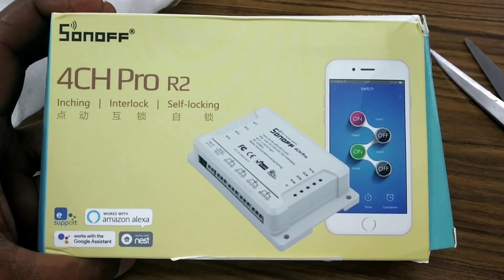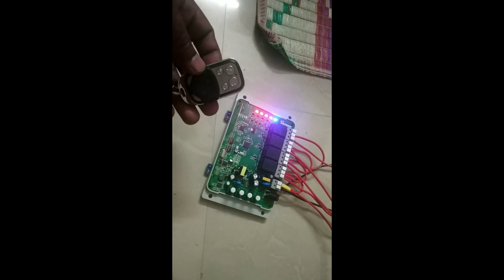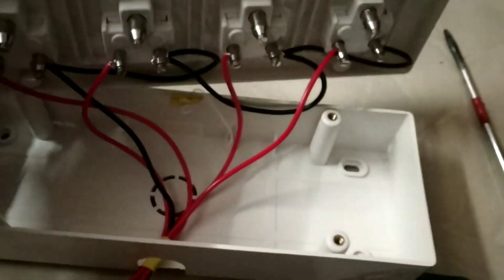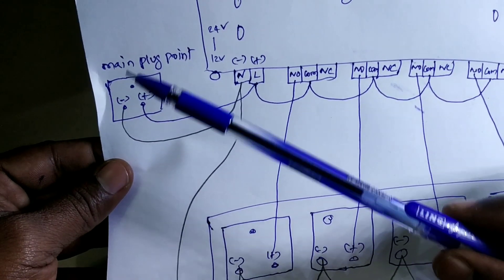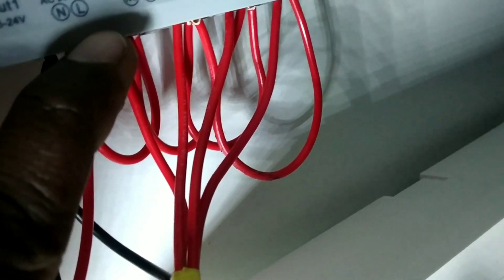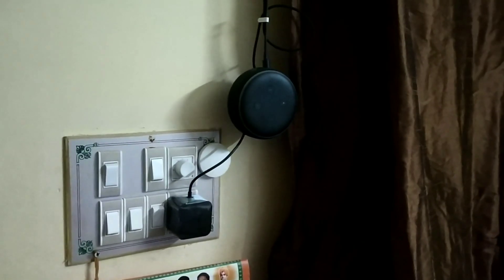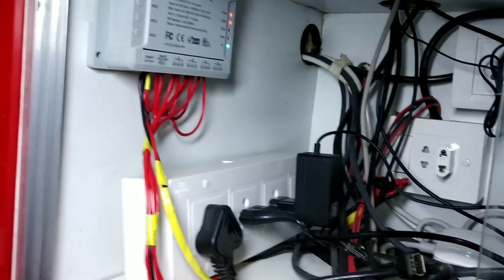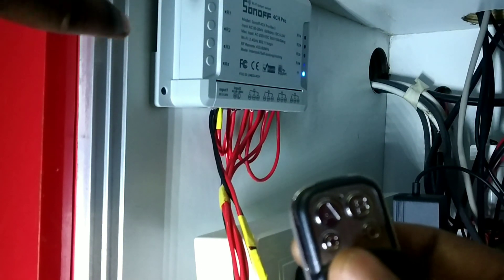Sonoff 4 channel Pro R2 full set up, working with sonoff 4 channel remote, working with alexa.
onoff 4CH Pro R2 is 4 gang WiFi switches. They support switching among 3 working modes: interlock/self-locking/inching mode. 4CH Pro R2 supports to set 1-16s. (4CH Pro just supports to set 0.25-4s). This feature allows you to let your switch turn on for a few seconds then goes off, which works like a pulse switch. They integrate with a 433MHz RF receiver module, making them possible to be controlled by RF Remote. The Sonoff 4CH Pro smart switch is DIN Rail mounted.
Users can remotely turn on/off the connected lights/appliances by iOS/Android App eWeLink or 433MHz RF Remote. They can create 8 enabled single/repeat/countdown timers to automatically turn on/off at the specified time. The timers can run themselves even when the network is unavailable. To let the devices be controlled by their family, users can simply share the devices with their accounts and allow specified timers permissions. They can even create some scenes or smart scenes to trigger ON/OFF the switch.

Works With Amazon Alexa:

You can ask Alexa to turn on/off Sonoff 4CH Pro (R2).
Standard voice control commands phrases (if you just say the device name, Alexa will turn on/off all the 4 gangs immediately):
Alexa, turn on {deviceName}
Alexa, turn off {deviceName}
Alexa, turn on {deviceName} {gangName}
Alexa, turn off {deviceName} {gangName}
The default names for the 4 gangs are: outlet 1, outlet 2, outlet 3, outlet 4. You can change the name if you like.
Explanation: if the device name of your Sonoff 4CH is "My Switch", the gang name is "Outlet 1", then you can control with "Alexa, turn on My Switch Outlet 1".
For a detailed tutorial, please click here.

Features:

Remote ON/OFF–Turn electrical devices on/off from anywhere
App Support –Free iOS and Android mobile App eWeLink
RF Remote control–Turn on/off by 433MHz RF Remote indoors
Independent control–Control each gang separately
3 Working Modes– Switch among interlock/self-locking/inching modes
Adjustable Delay Time– Turn on devices for 1-16s in Inching mode
DIN Rail Mounted– Great for industrial control
Sync Status–Real-time device status provided to App
Timing–Set scheduled/countdown timers to turn on/off at a specified time
Share Control– Control your smart home together with your family
Scene–Turn on/off a gang of devices with one tap
Smart Scene–Triggered on/off by temp, hum or other environmental conditions from the sensor
Compatibility –Works perfectly with Amazon Alexa, Google Assistant, IFTTT, Google Nest

Specifications:

Voltage Range: 90-250V AC(50/60Hz) / 5-24V DC
Max Current: 10A/gang
Max Power: 2200W/gang
Wireless Frequency: WiFi 2.4GHz
Wireless Standard: 802.11 b/g/n & 433MHz
Security Mechanism: WPA-PSK/WPA2-PSK
Enclosure Material: Fire-retardant ABS V0
Gang: 4
Dimension:145*90*40 (mm)
Operating Temperature(recommended): 0ºC-40ºC(32°F-104°F)
Operating Humidity: 5%-90%RH, Non-condensing
Certification: CE/FCC/RoHS (Download the Certificate and Reports)